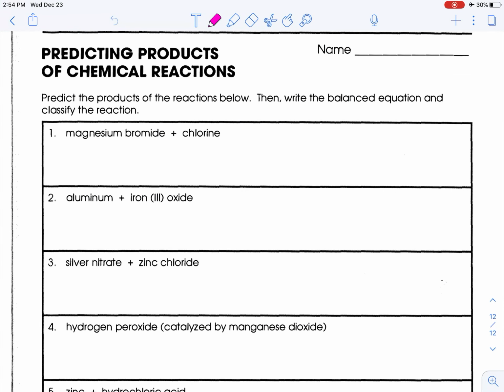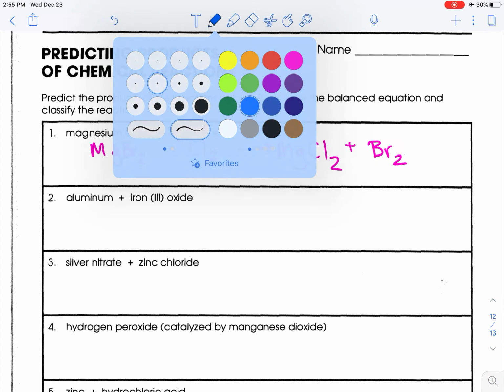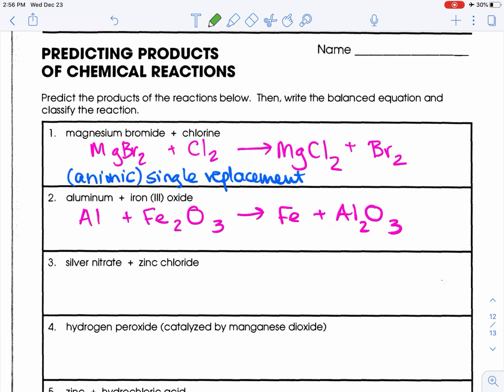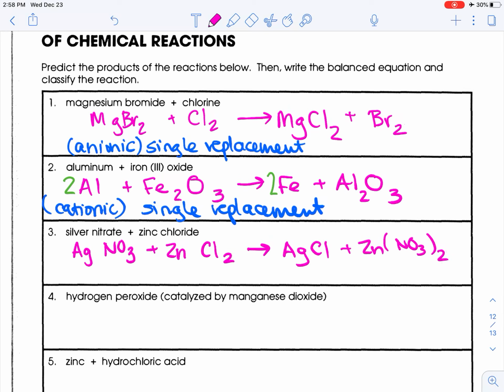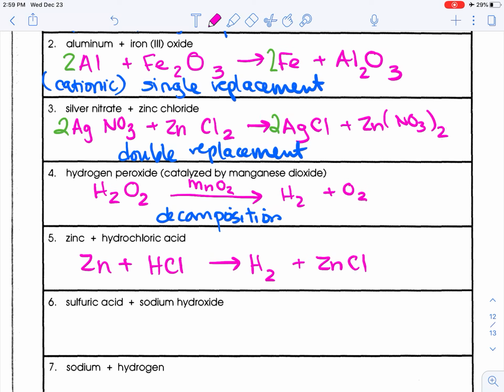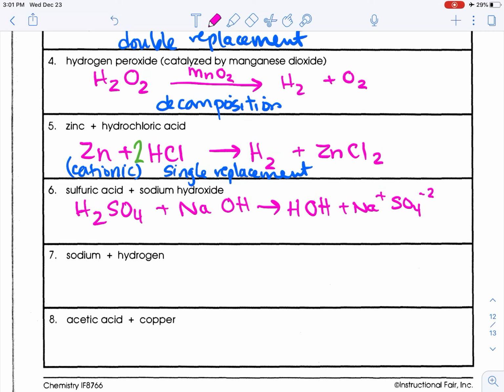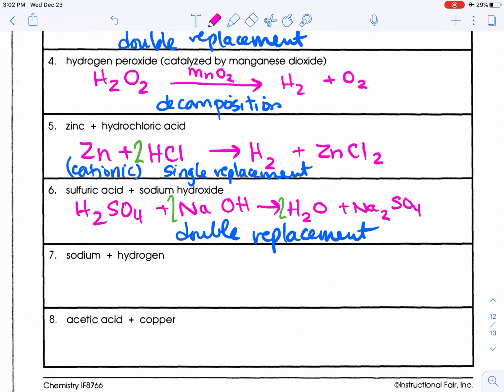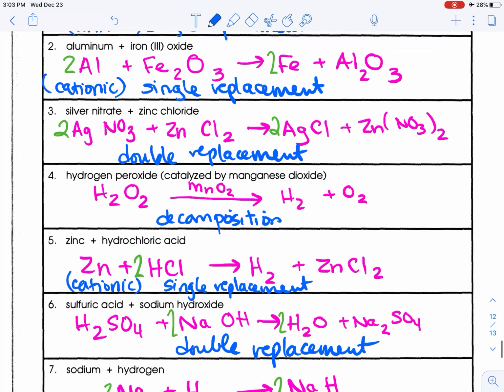Predicting the Products Worksheet Walkthrough